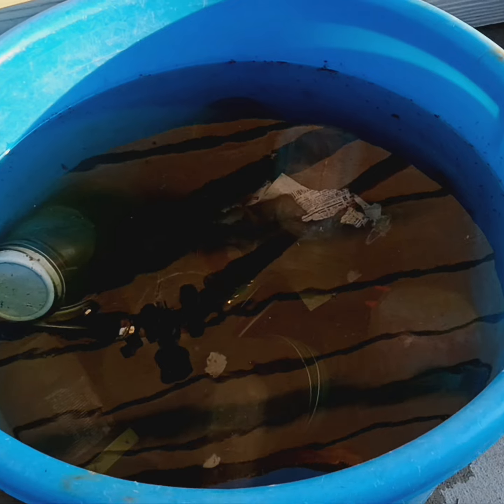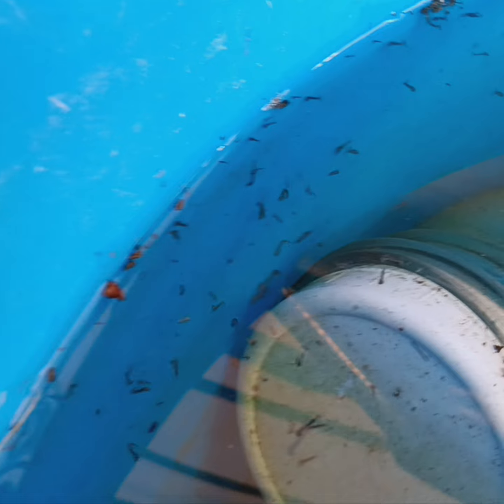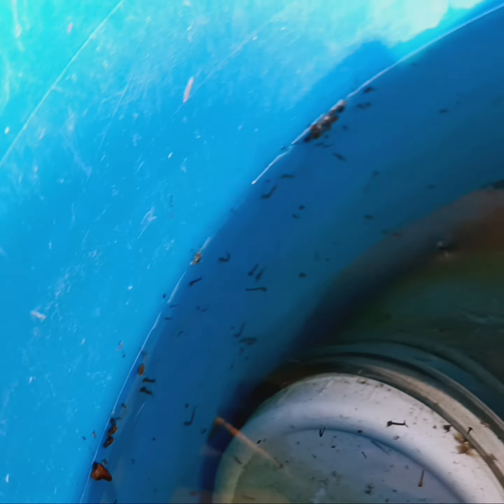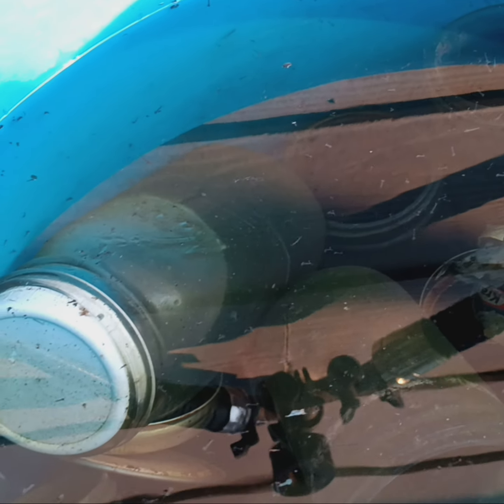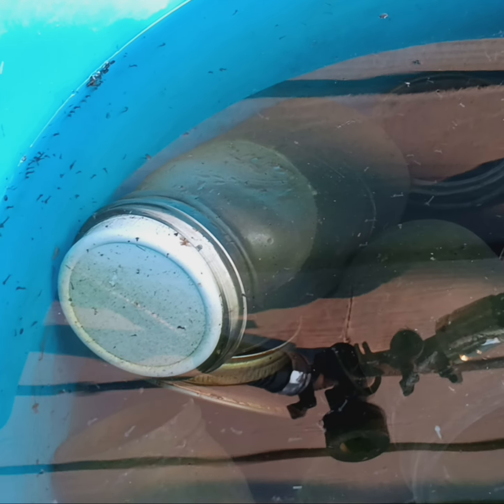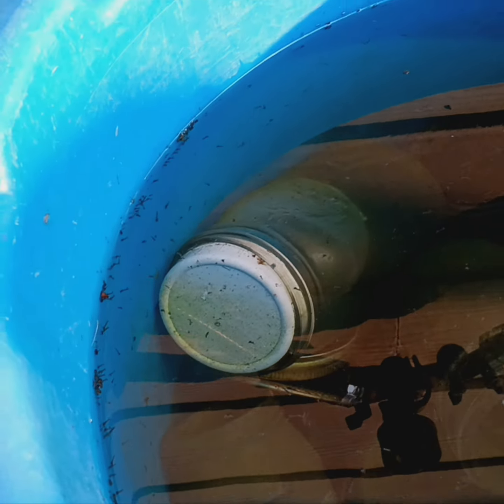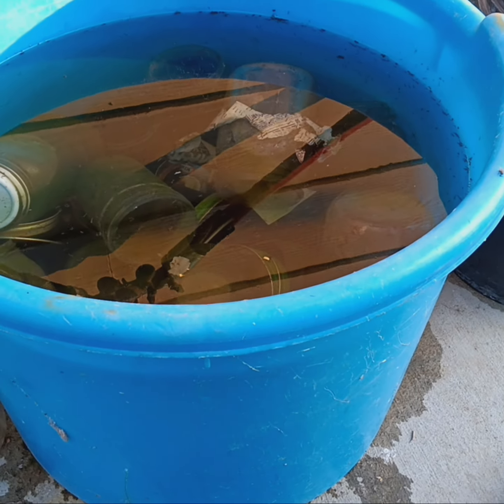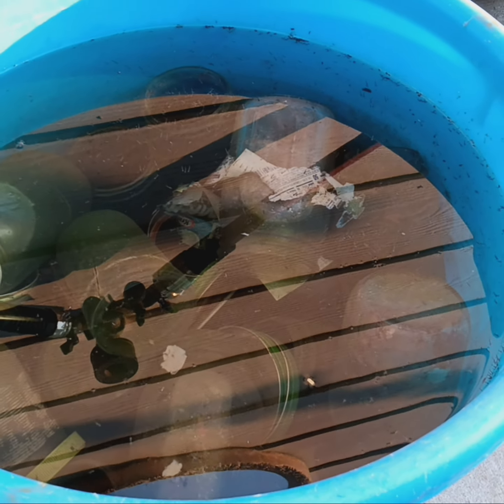How to prevent mosquitos without poisoning your environment.